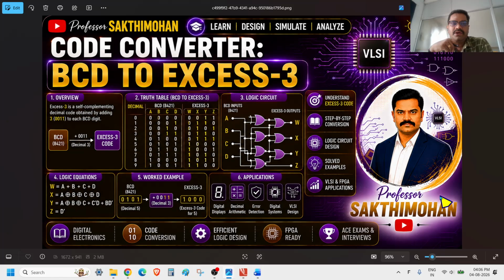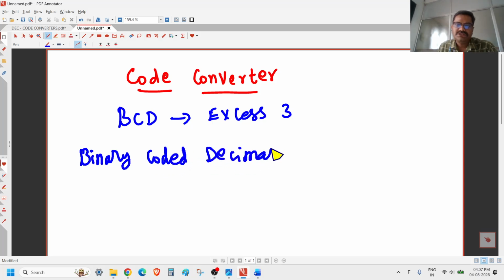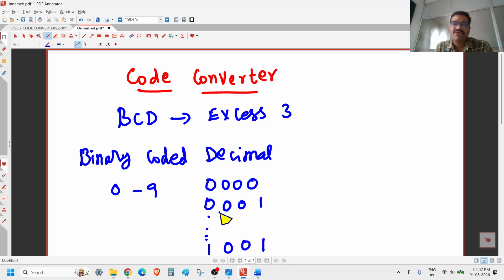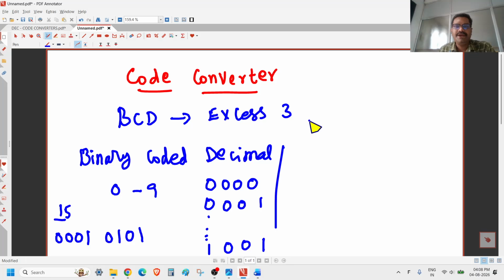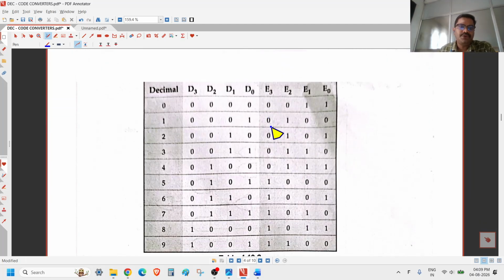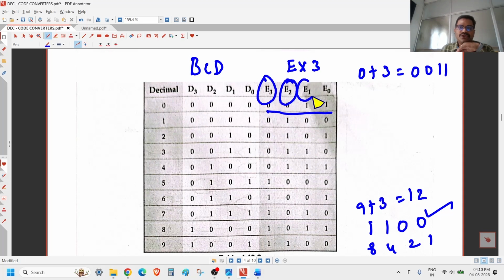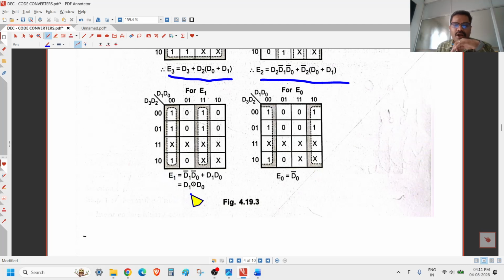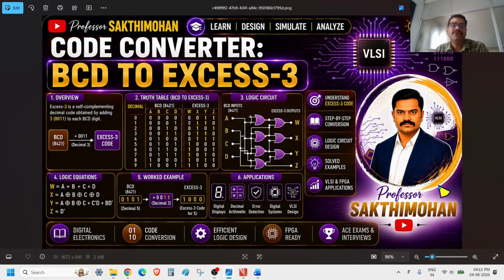CODE CONVERTER - BCD to Excess 3